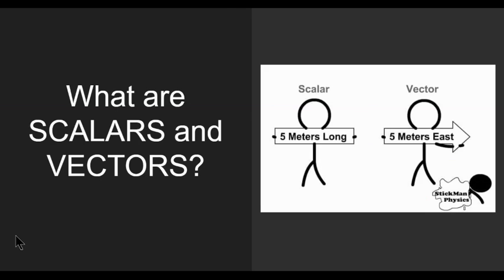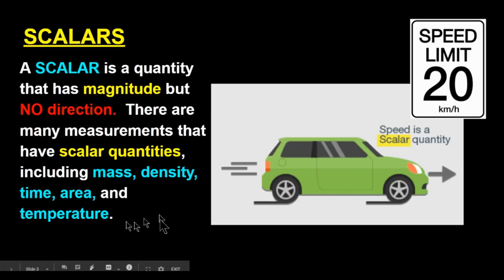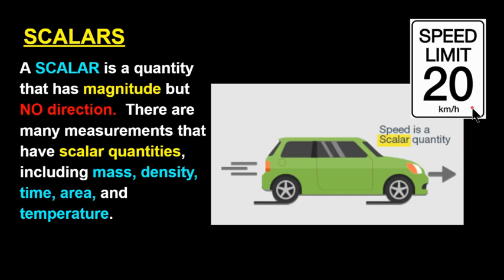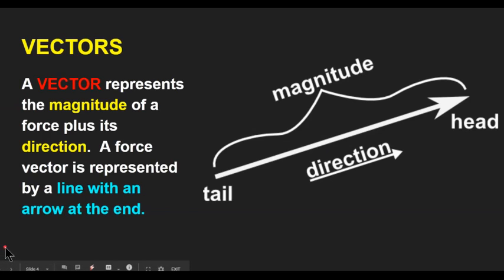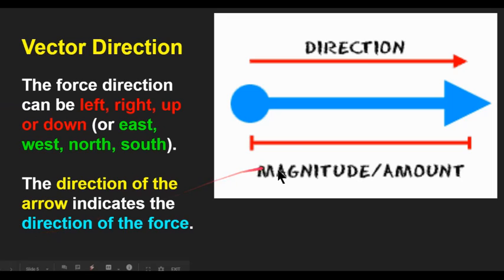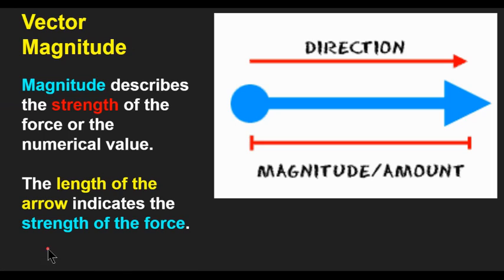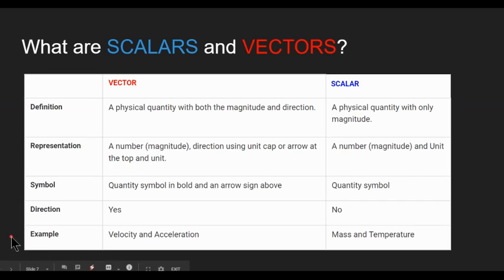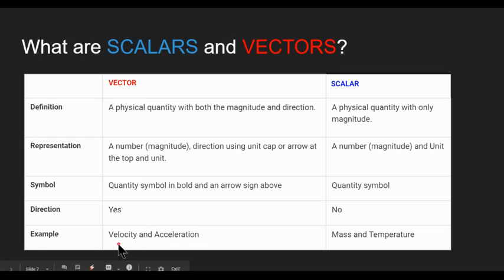Learn Recording What are Scalars and Vectors?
Learn about scalars and vectors for your Lesson Balanced and Unbalanced Forces and Vectors.